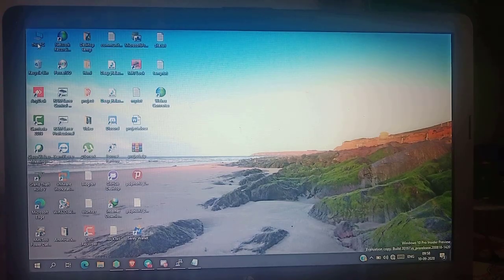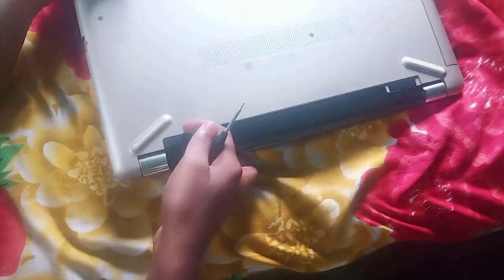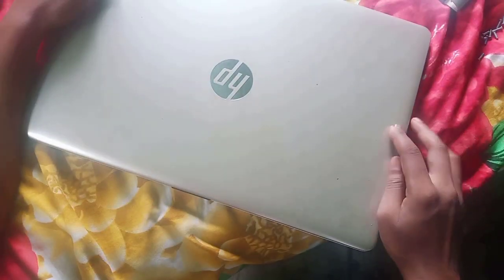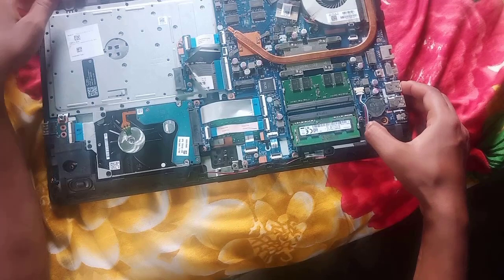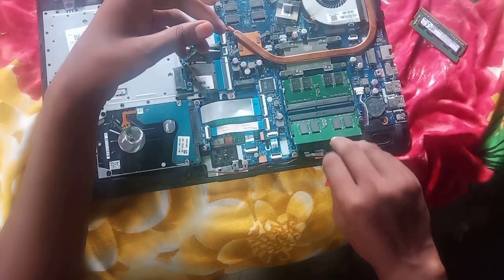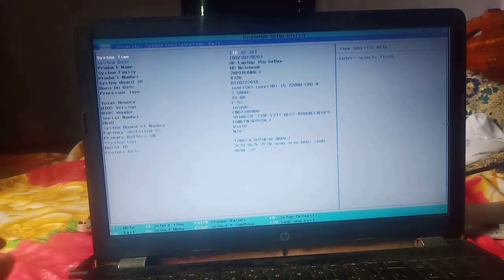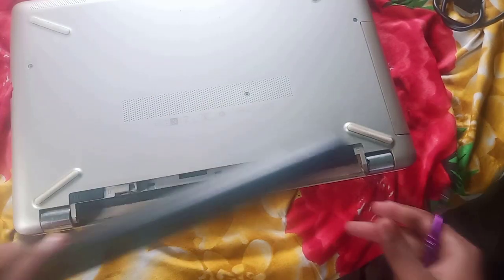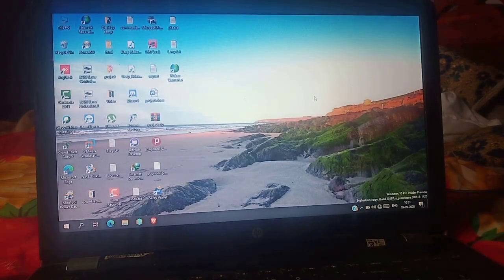How to upgrade or replace RAM in HP laptop